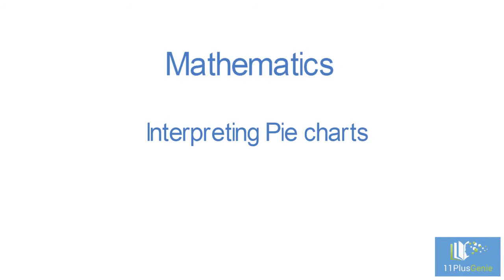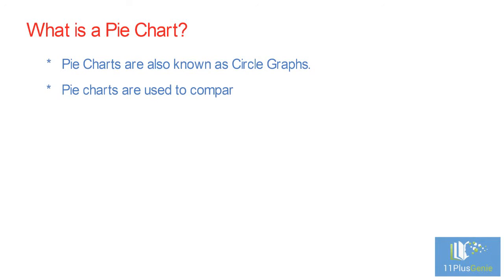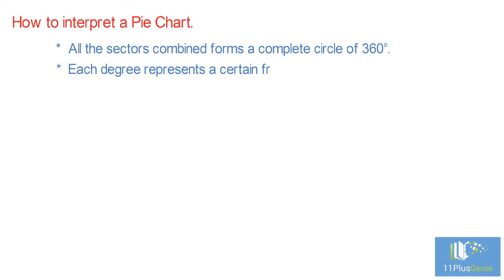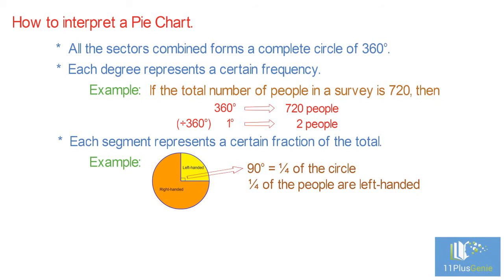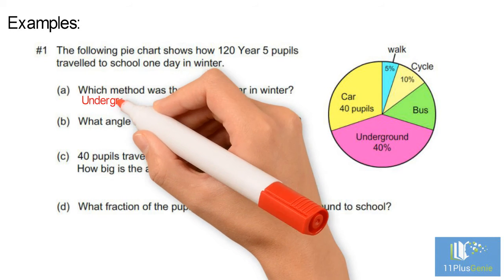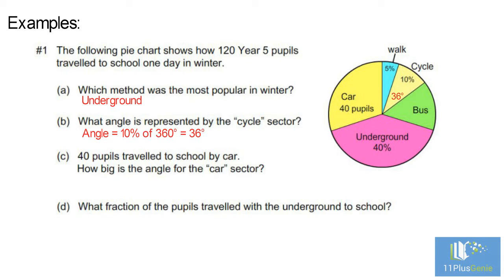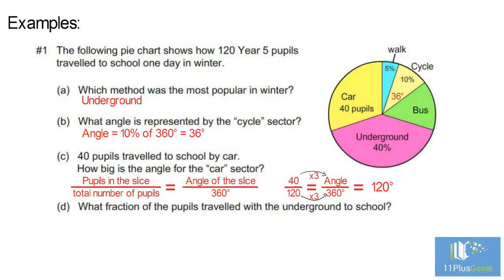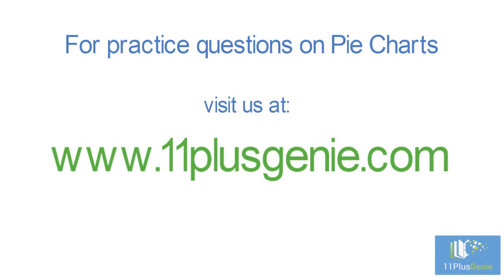11 Plus Genie Maths - Pie charts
In this video we show you how to read and interpret Pie Charts. We show you how to work out the angle of a certain sector and how to determine the frequency if the angle of the sector is given.